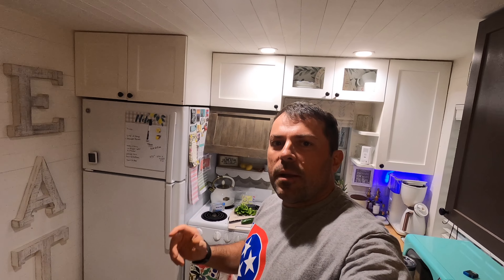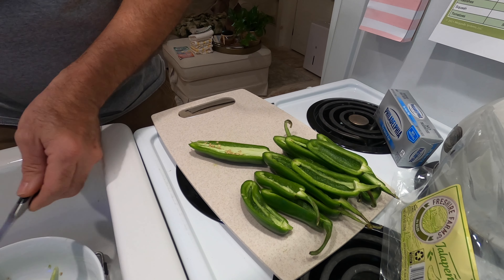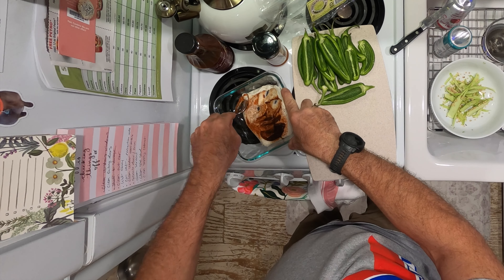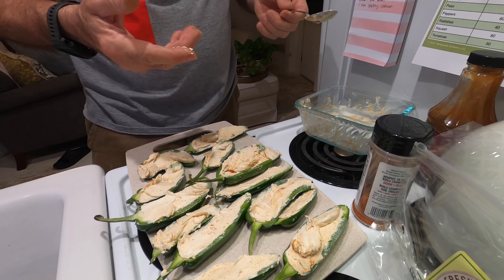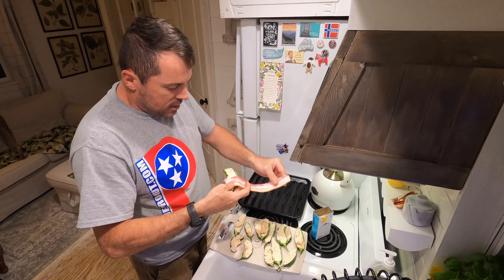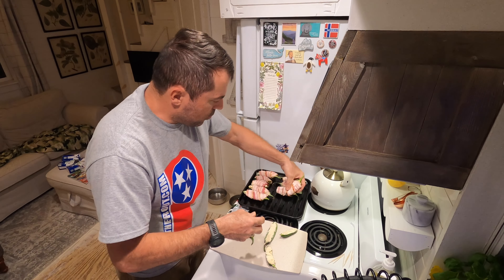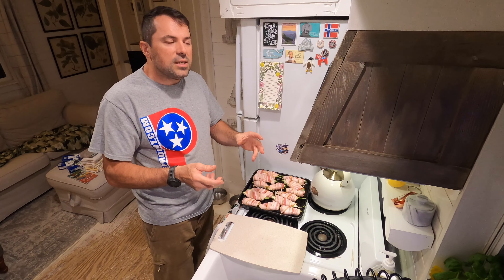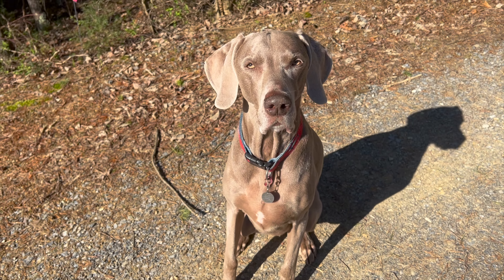how to make bacon wrapped jalapeño poppers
I feel like 5pm is a bit too early for a premier so we're going at 6pm

in this video I show how I make jalapeño poppers wrapped in bacon

375f degrees  for about 45min
times will vary based on oven and how crispy you like your bacon

shout outs